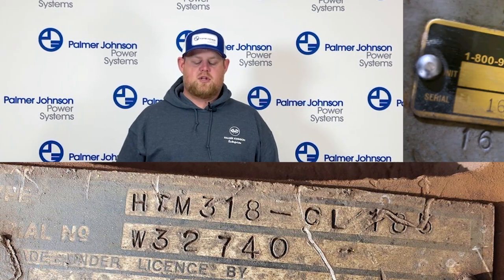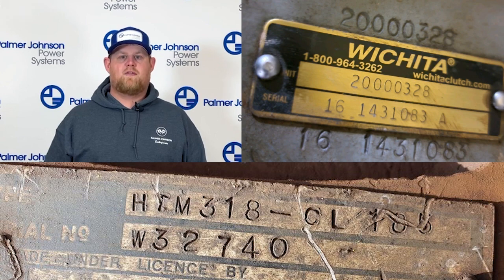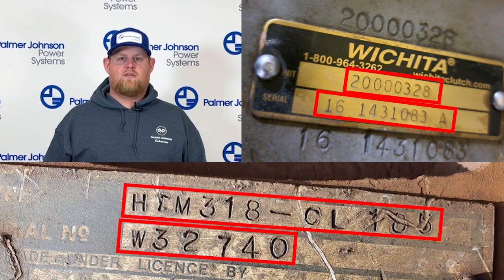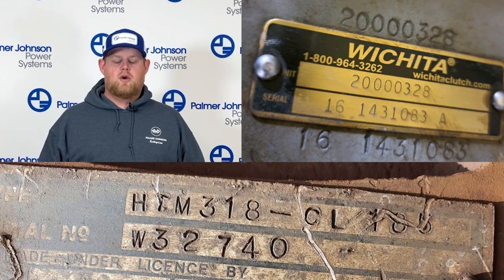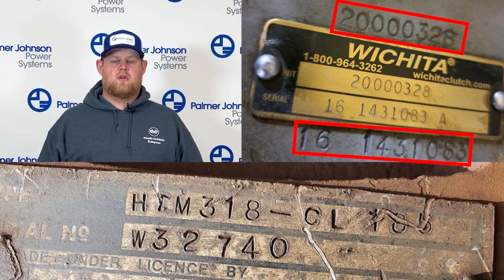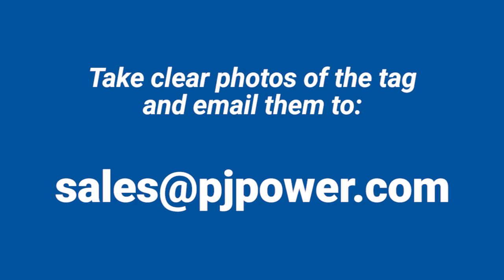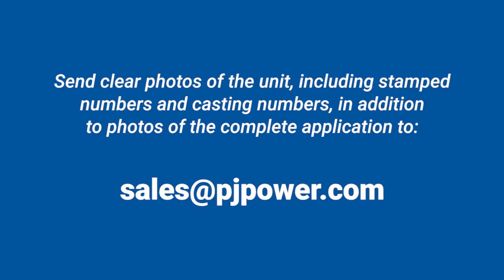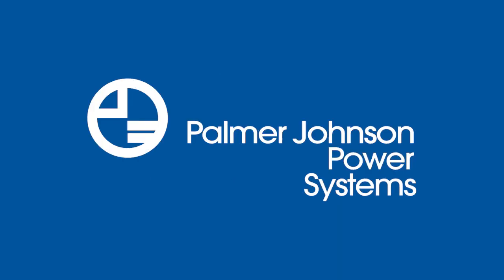How to Identify your Wichita Clutch Unit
In this video we discuss the important information on your Wichita Clutch spec tag/data plate in order to fully identify your unit. In most instances, to proceed with parts, service, or technical service you will need to identify your unit. We also provide steps on how to proceed if there is no spec tag on your unit. This video can be used to identify the following Wichita Clutch products:

Wichita Clutch air clutches
Wichita Clutch PTO's (power take-offs)
Wichita Clutch water cooled clutches
Wichita Clutch water cooled brakes
Wichita Clutch fluid couplings